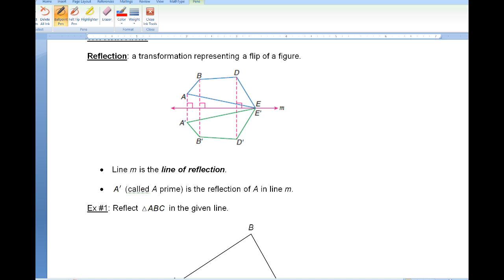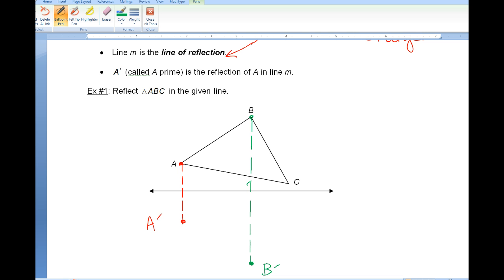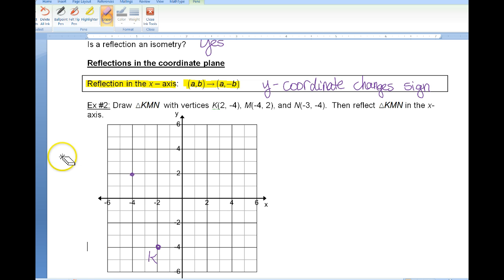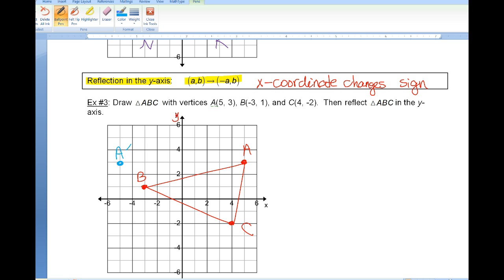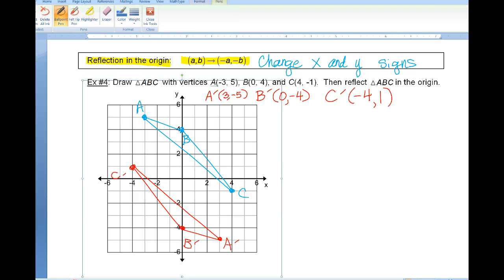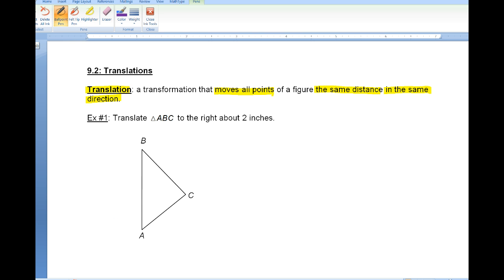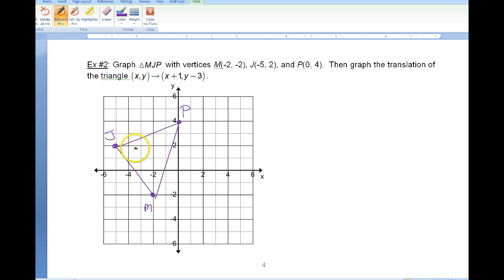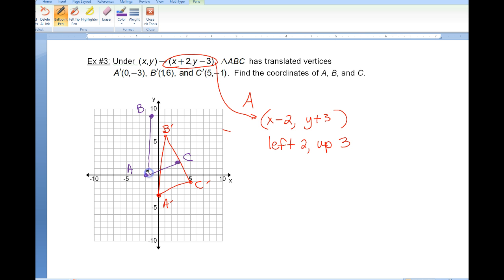Geom H Lesson 9.1 & 9.2